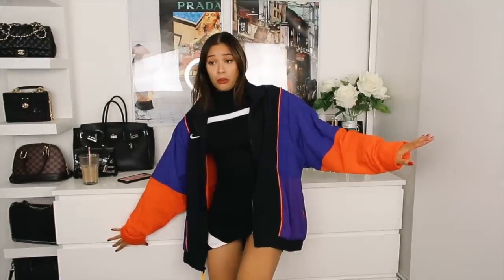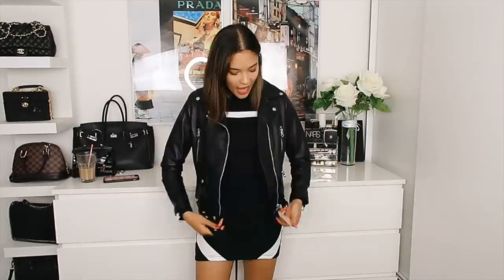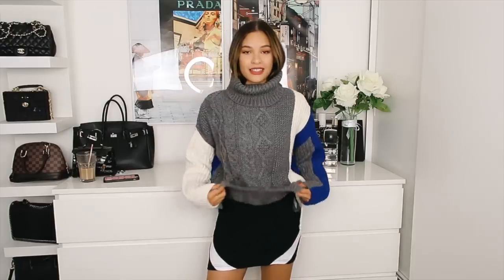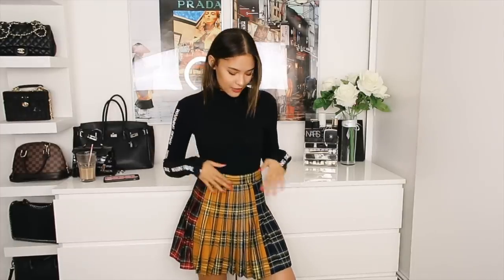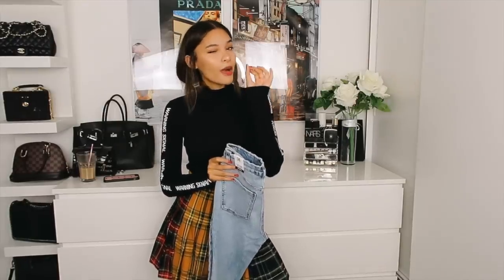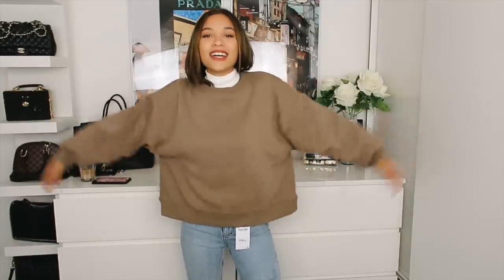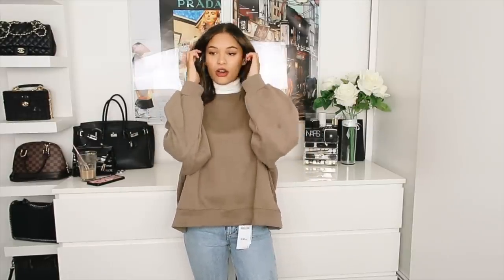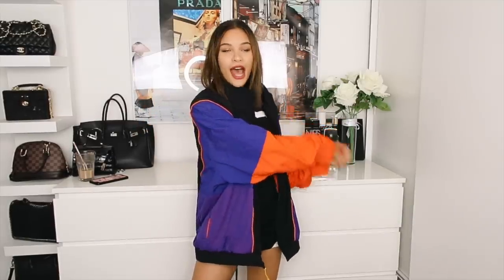TRANSITIONAL ZARA TRY ON HAUL! HAUL WEEK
sian garnett
storm management
1st Floor,
5 Jubilee Pl,
London
SW3 3TD

*virtual hugs for even taking the time out of your day to watch this video*